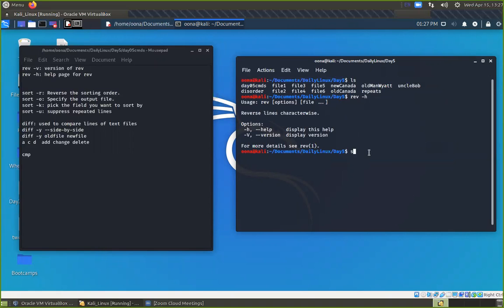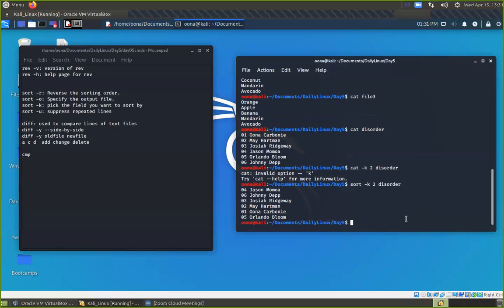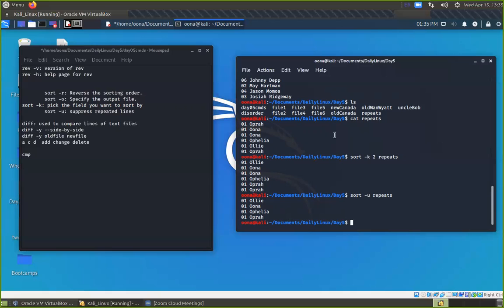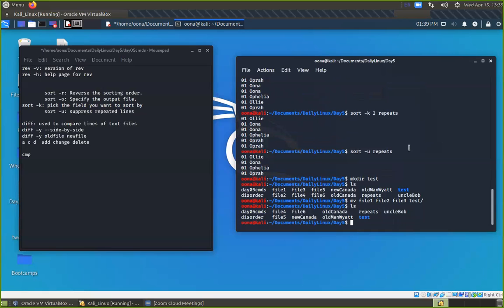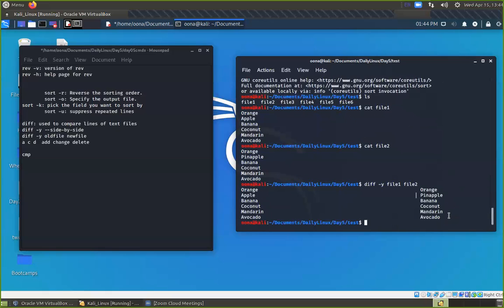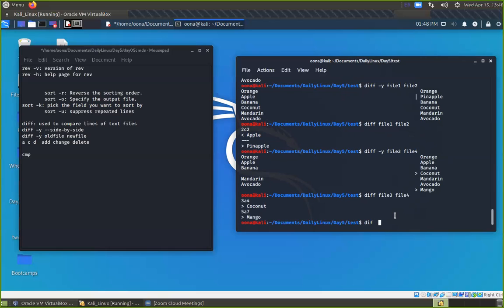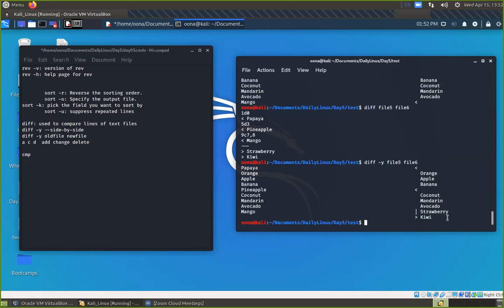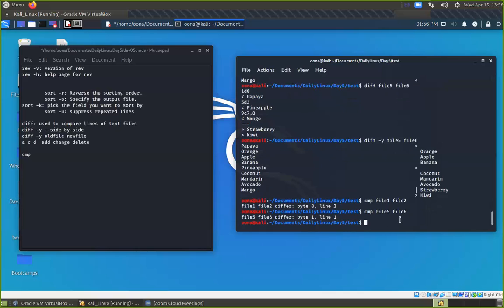DayLinux Day5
Looking at following commands: rev, sort, cmp and diff